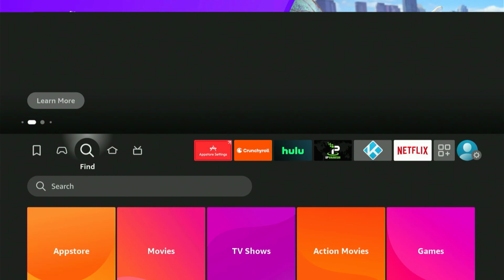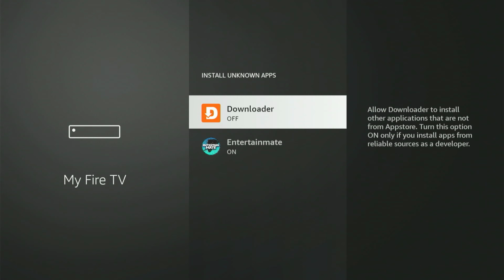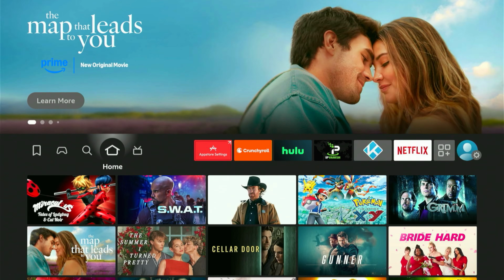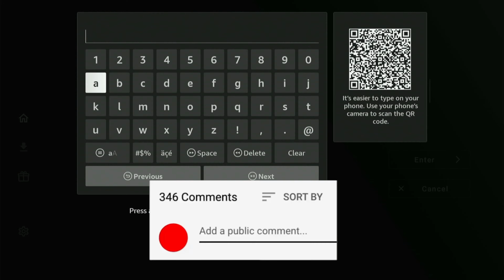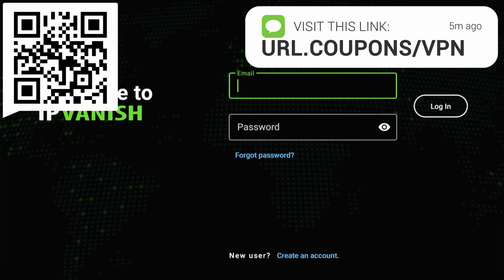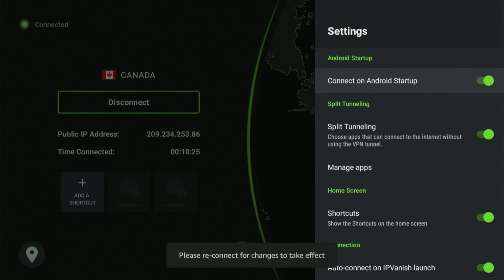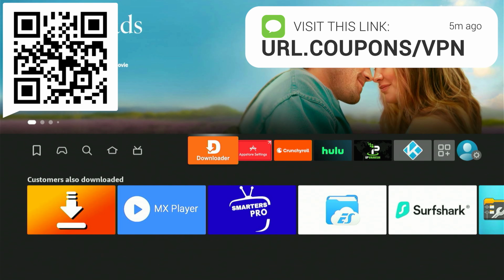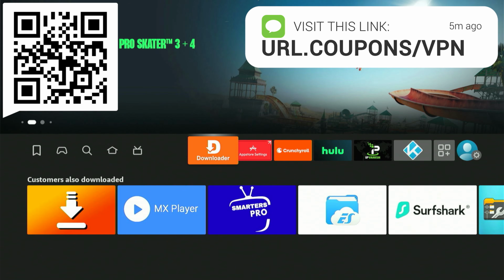💥 Hidden Unlinked Codes 2025 🔓 Watch Free Movies, Live Sports & More!